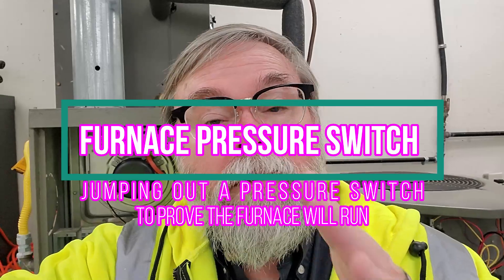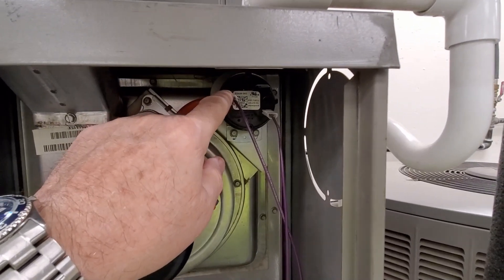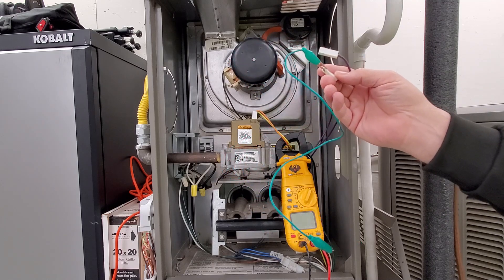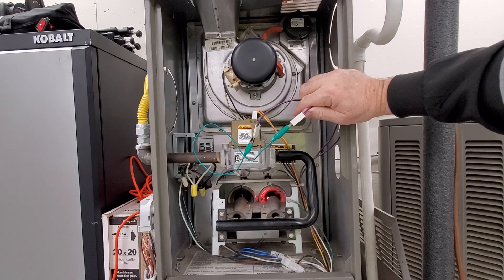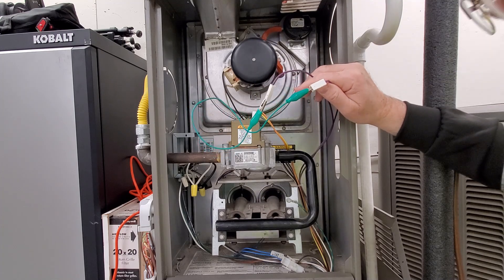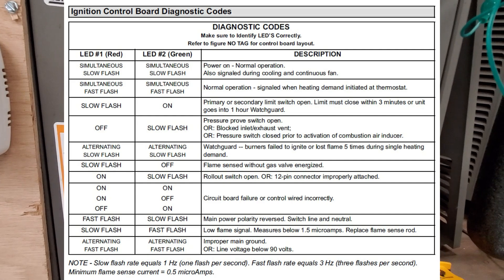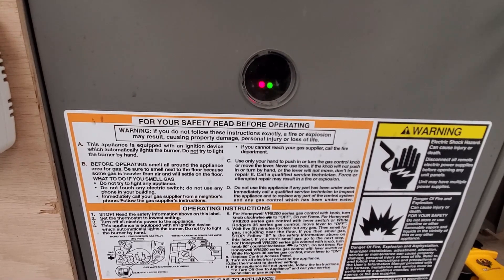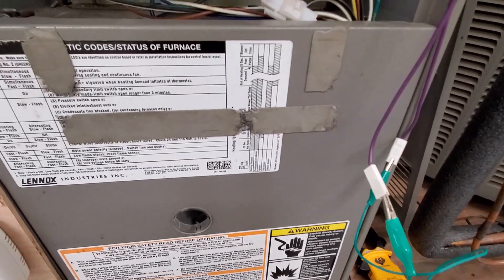Jumping out a furnace pressure switch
A quick easy way using only a jumper wire to check to see if a furnace will run by jumping out the pressure switch. This also will tell you if it is the board  that may be bad.